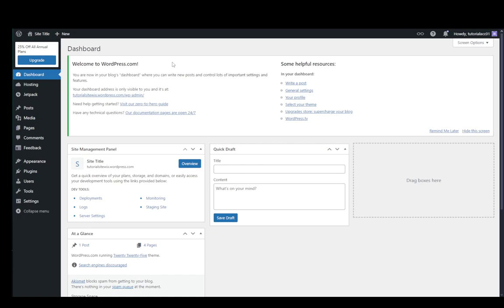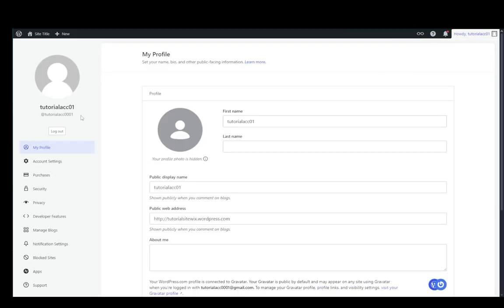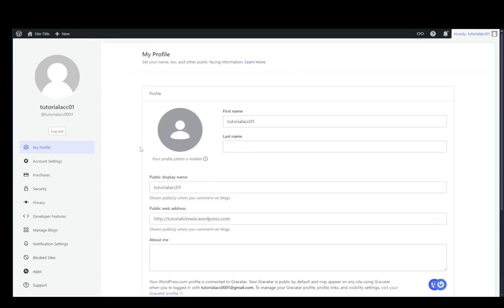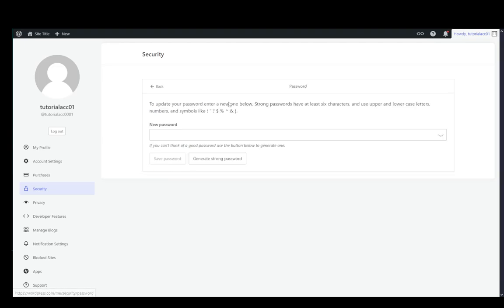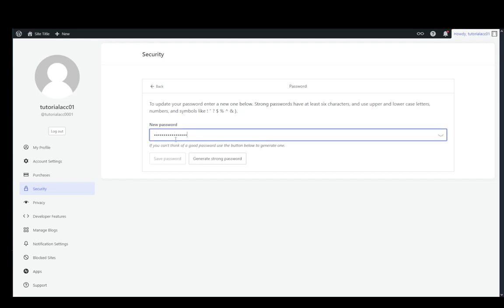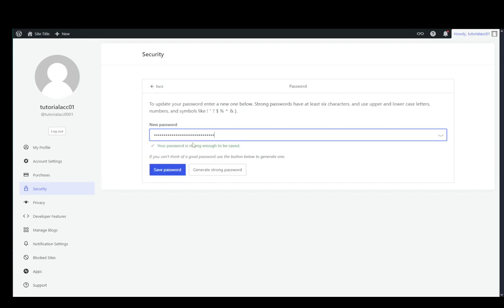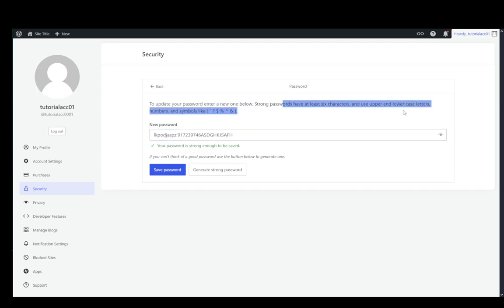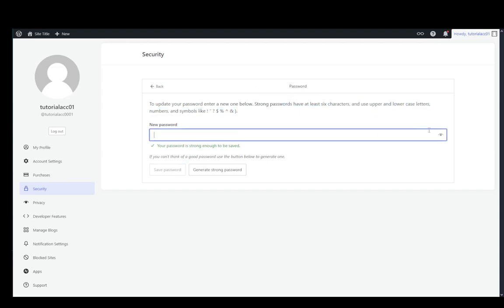How To Change WordPress Password Tutorial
Today we talk about change wordpress password,how to change wordpress password,change wordpress password in cpanel,reset wordpress password,wordpress password reset